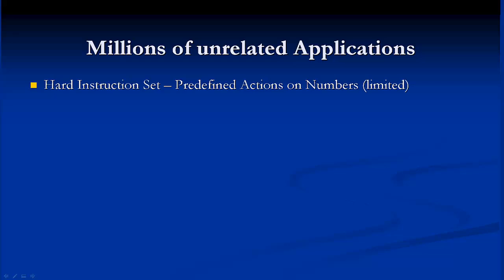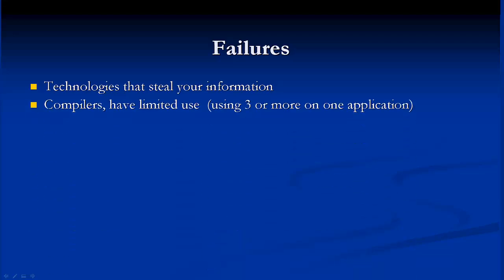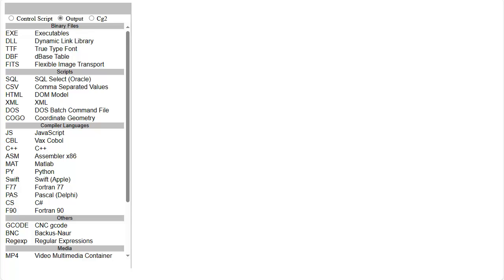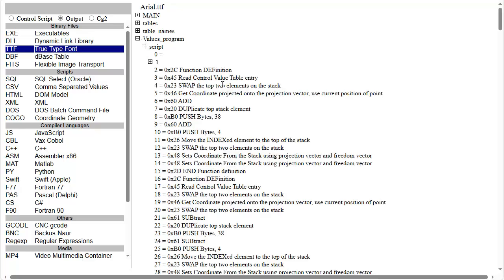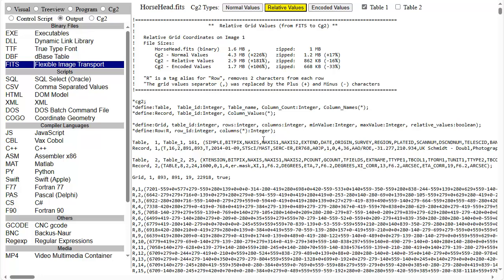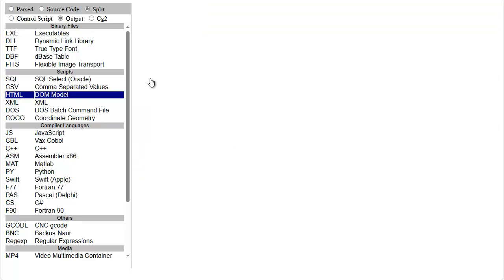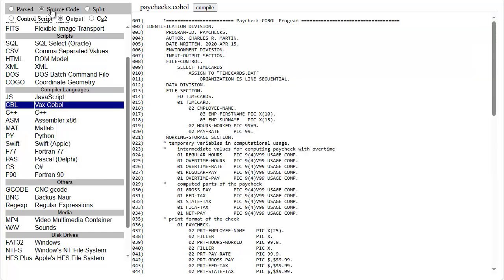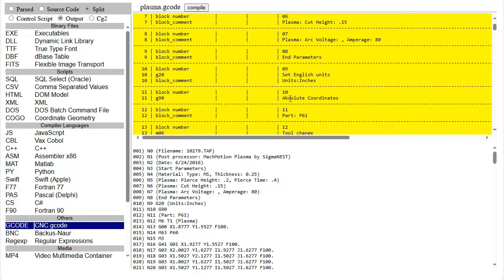24 - Our Failed Computer Technology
Why we have a failed computer technology. A few slides and then a look inside of our software development technology to see that all of our fundamental data structures are locked up by proprietary data structures and 50 year old logic. Why does it takes man years to create an application? Why do we hate software? We need a better computer technology. This video looks at the effort that has gone into locking our computer technology from ever being improved. Anything of value is never shared. The current technology has made it impossible to share information or logic even if we wanted to.

We have no direct access to our hardware, compilers, executables, memory, communication, and even to our own information. I review (briefly) the limitations of our application executables, fonts, movies, compilers, and information structures that keeps all technologies from improving.

Whether the technology is physic, math, chemistry, transportation, or raising bull frogs, the we need sharing and access of our own information, and to have the freedom to improve the technology independent of the "technology" that controls the computer display, access, structure, organization, or knowledge that requies improvement.

You do not have to go far to find the failures:
 1) No Units
 2) No Math Equations
 3) Back and white source code
 4) Case sensitive
 5) Limit character set (not user definable)
 6) Single points of failure
 7) Unreadable source code
 8) Name / Value data structures (no knowledge attached)
 9) Versions
10) One Brower,  One Executable,  One Font System, One File System …
11) No Sharing
12) No Access to your own information
13) Access without your premission